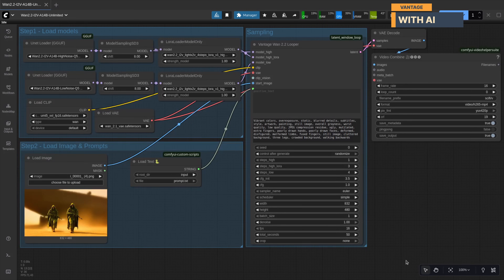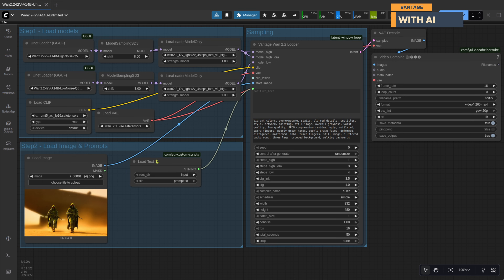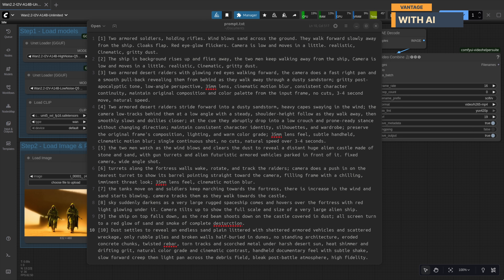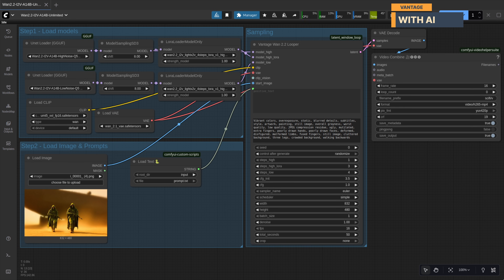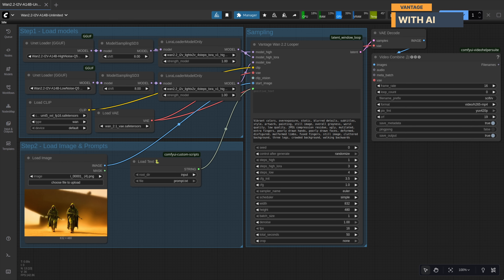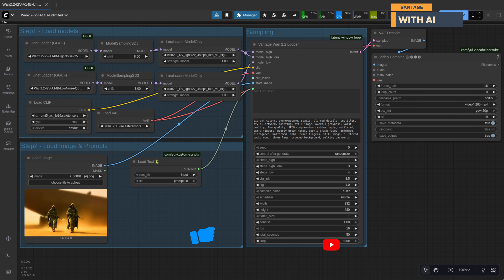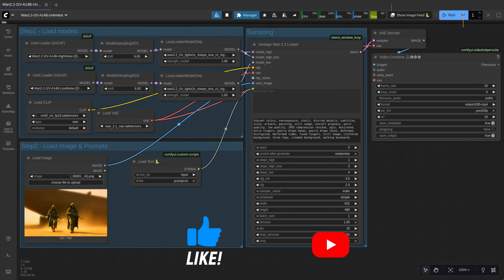Unlimited Length AI Video Generation in ComfyUI | Custom Node Preview 2 (RTX 3060, WAN 2.2)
Experience the future of AI video creation in ComfyUI! 🚀
In this video, I’m showcasing preview samples generated with my custom ComfyUI node that allows you to create long, unlimited-length AI videos — even on low VRAM GPUs like the RTX 3060 12GB.

✨ What you’ll see in this video:
Preview of long-length AI videos rendered in one execution
Workflow powered by WAN 2.2 AIO
Render completed in just 40 minutes on RTX 3060 (12GB)
Sneak peek at how the node uses simple prompt lists
Works with any WAN-like model

📅 Coming Wednesday: Full tutorial + free release of the custom ComfyUI node!